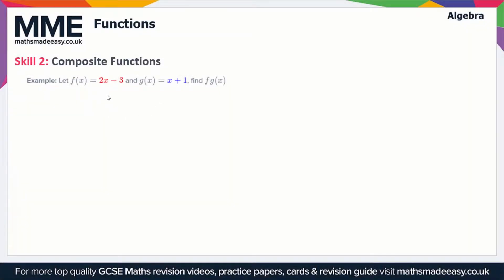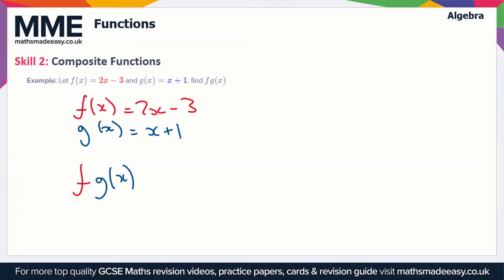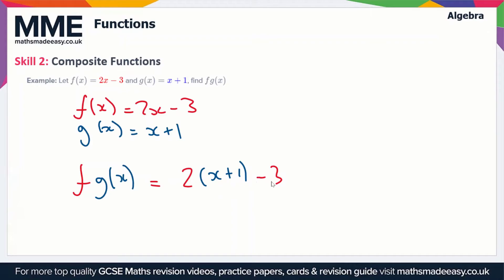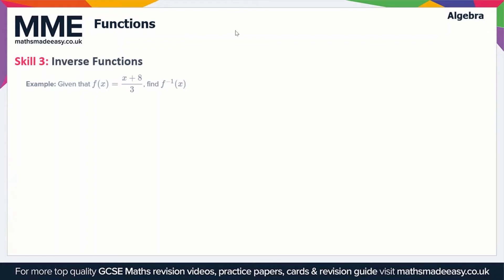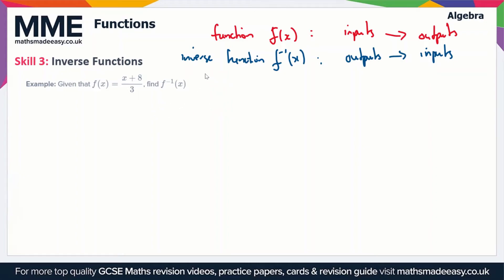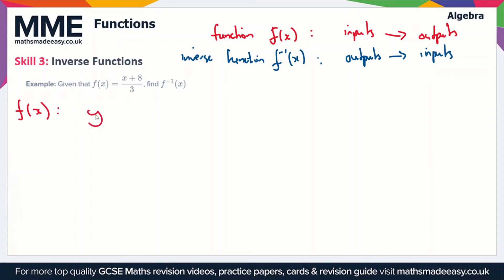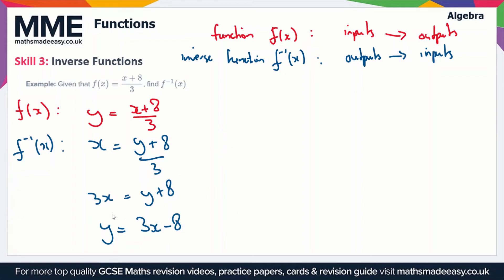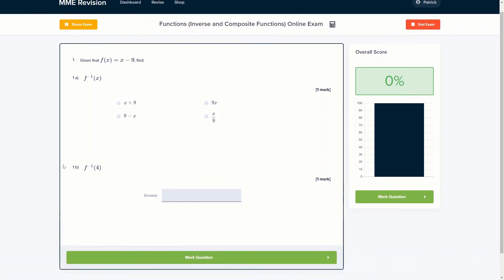Algebra - Functions (composite and inverse)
This is the Maths Made Easy video on Algebra - Functions (composite and inverse)

To see our Algebra - Functions (composite and inverse) online exam click the following

TIMESTAMPS
0:00 Intro
0:05 Skill 2: Composite Functions
1:20 Skill 3: Inverse Functions
3:25 Outro